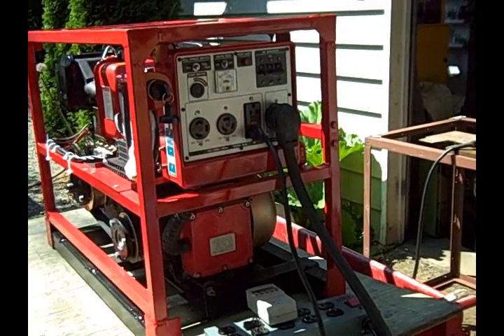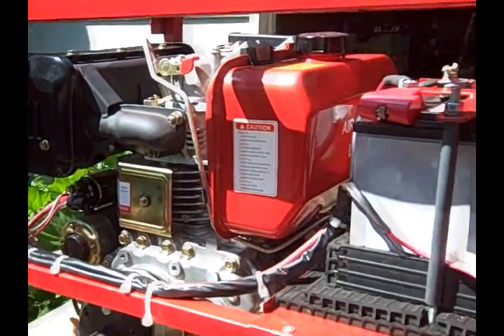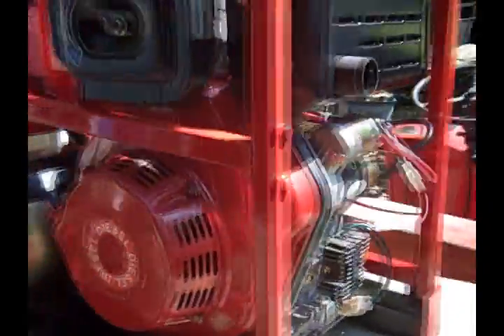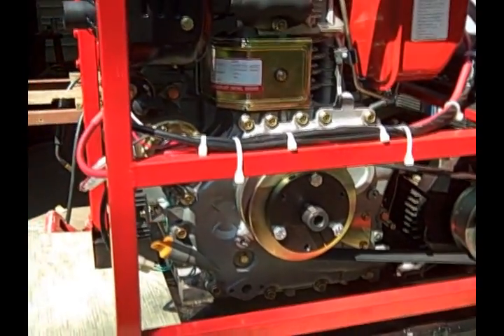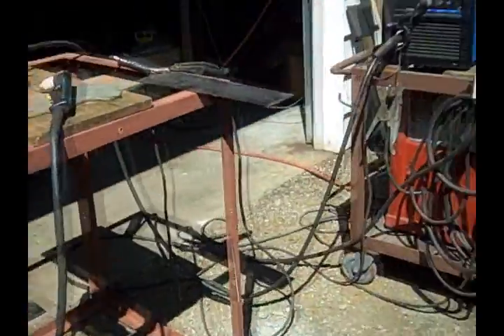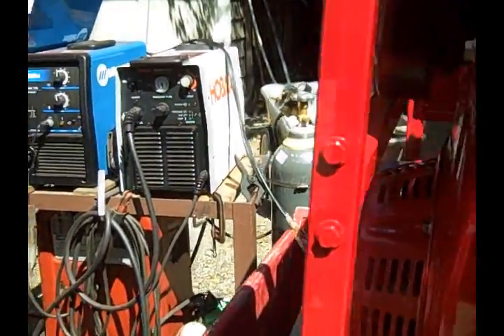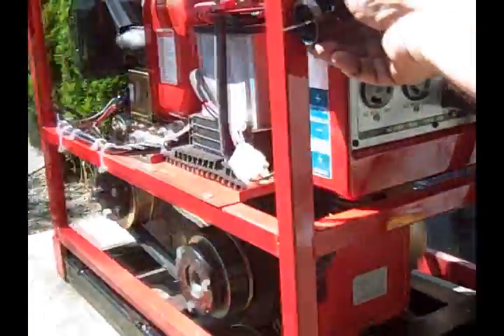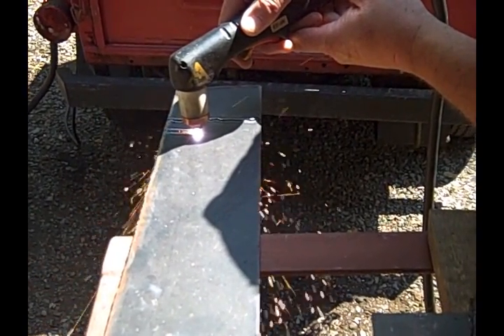portapmg.wmv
This is an example of a home built generator built to keep and maintain NOT throw away due to expensive parts or planned obsolence. Pick an engine, it's all easy to do...